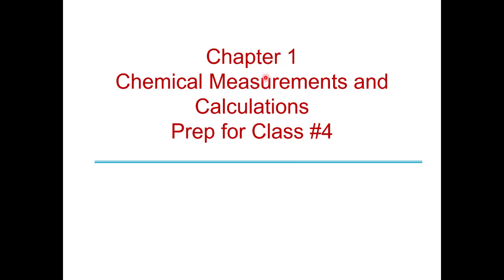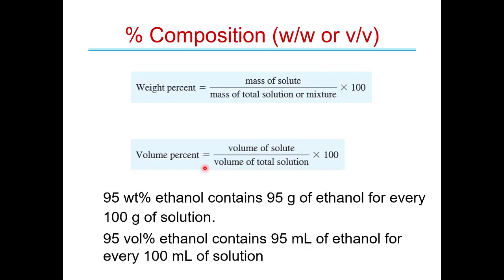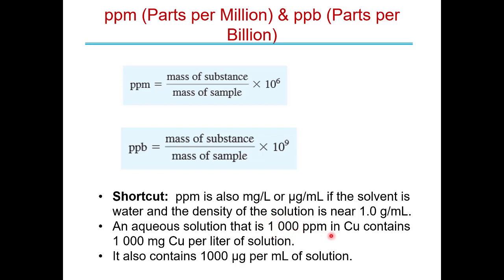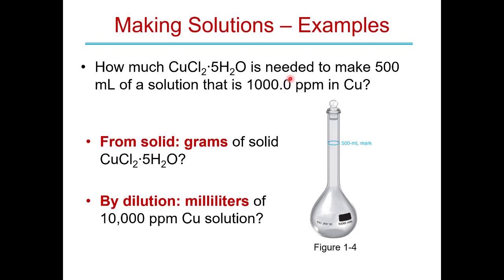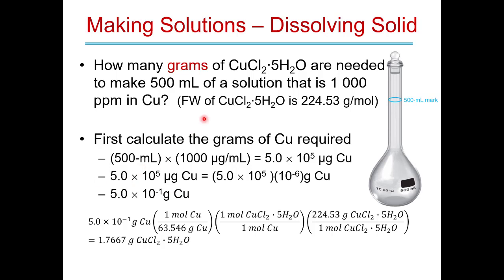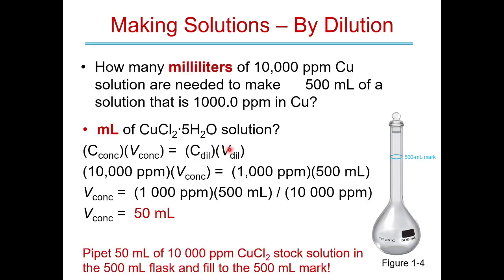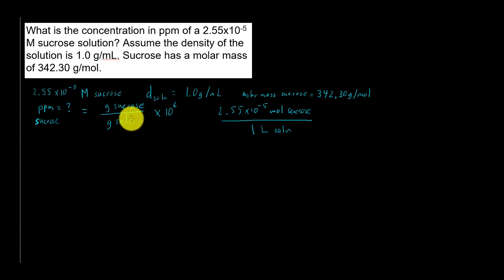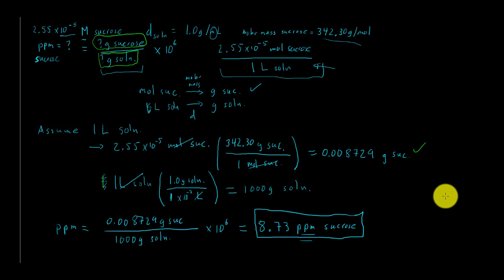Prep for Class #4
Solutions, Concentrations, Molarity, Molality, mass percent, ppm, and ppb. Making up solutions. Dilution equation.